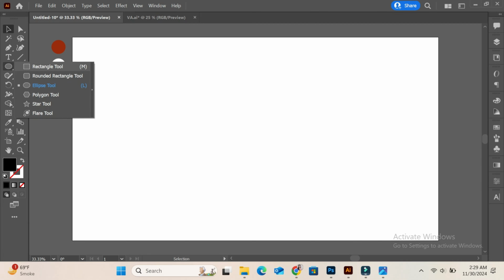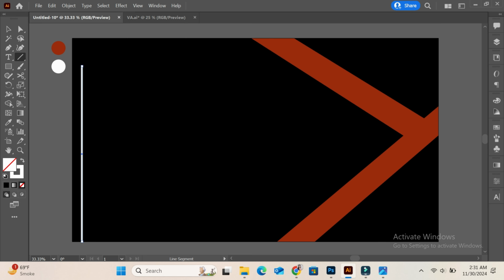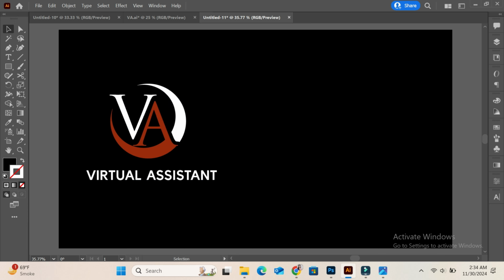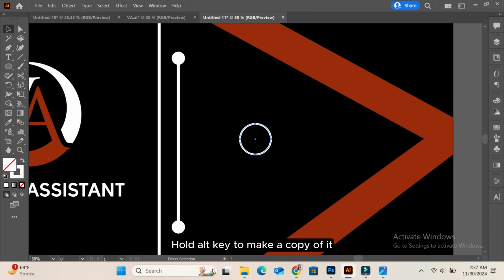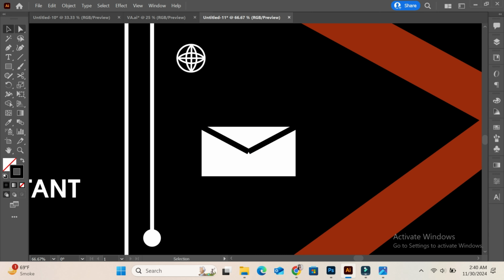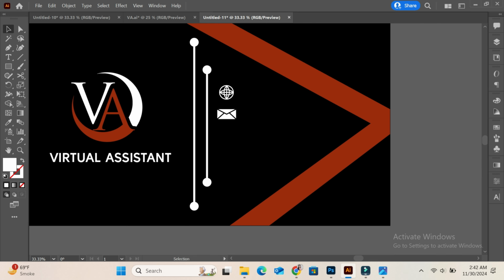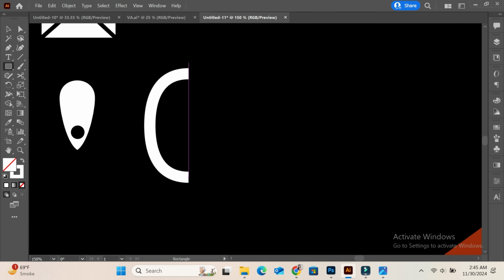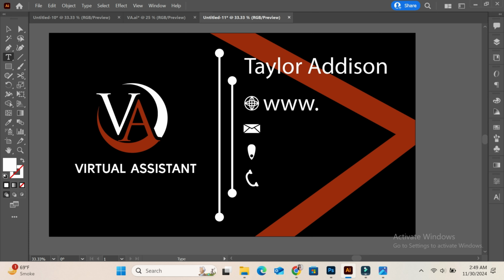Create Business Card in Adobe Illustrator | Illustrator Tutorial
make business card
 how to design business card
 design a business card
 make a business card